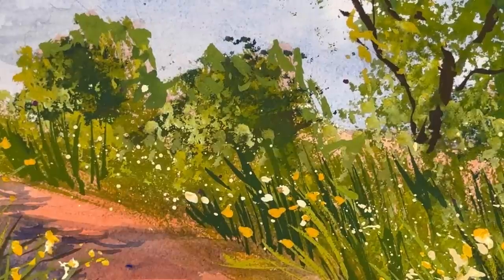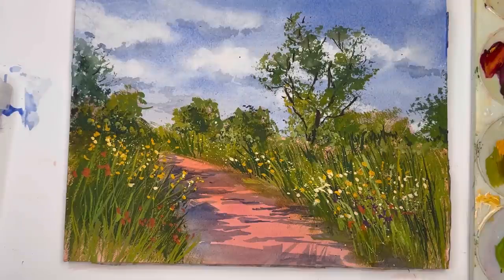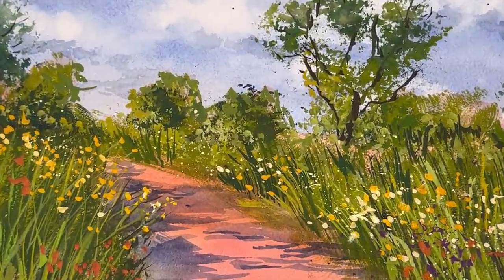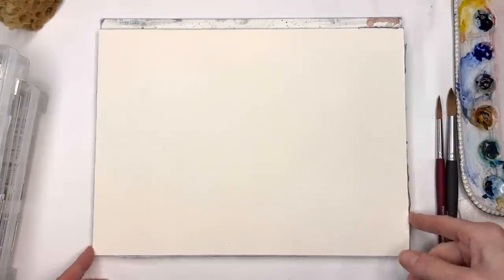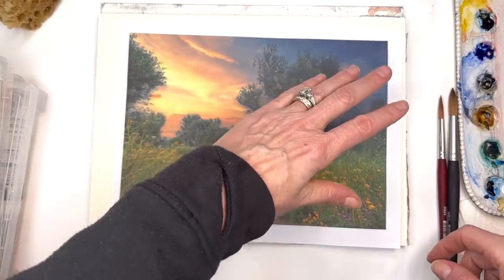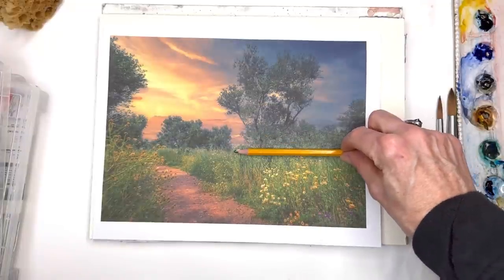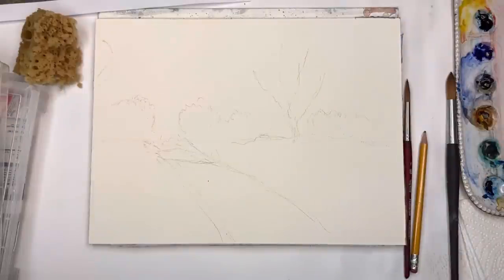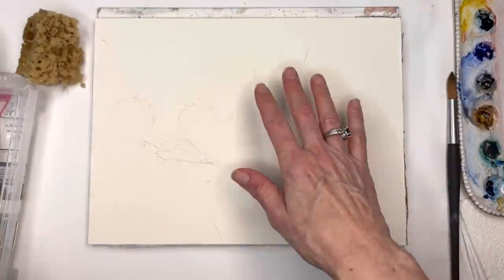Mixed media - Watercolor & gouache landscape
A fun and easy mixed media landscape painting for beginners.

Supplies:
holbein watercolor: , ,   , ultramarine blue, burnt umber , paynes gray, cadmium yellow deep,  bright rose
Gouache: Prussian blue, ultramarine blue, cadmium yellow deep, magenta, cadmium green pale, white
Princeton no 8  round velvet touch series ,1" flat wash Brush
boa hang  100% cotton cold press block 9 x 12

Ellen